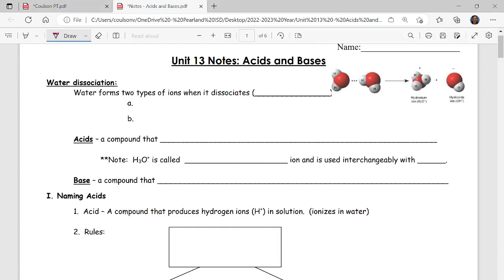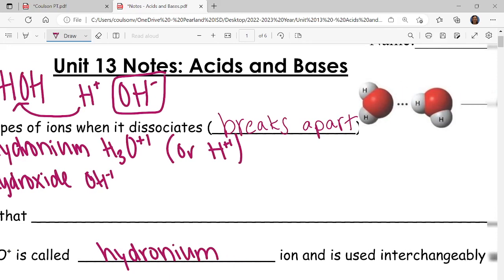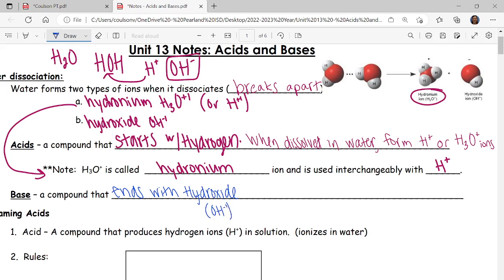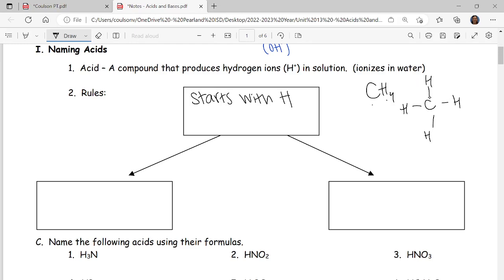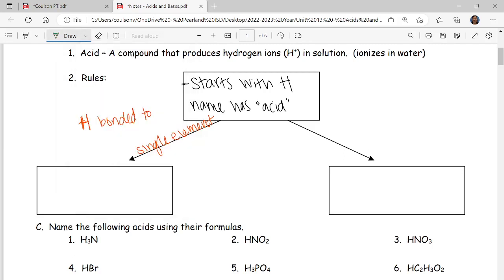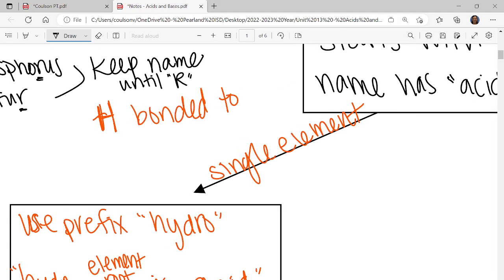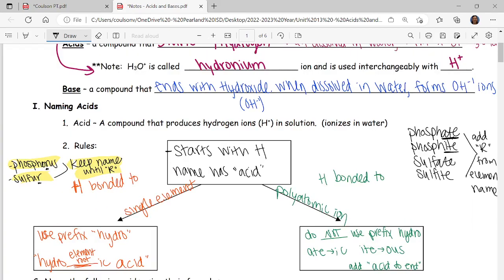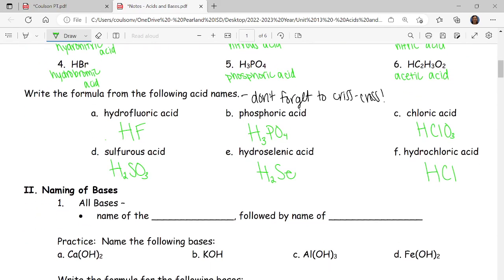Review Naming Acids